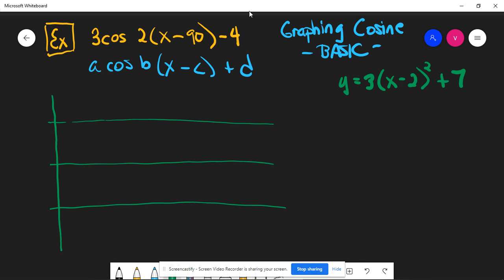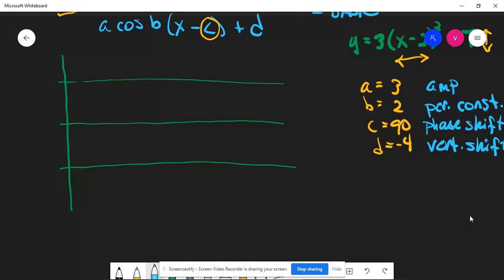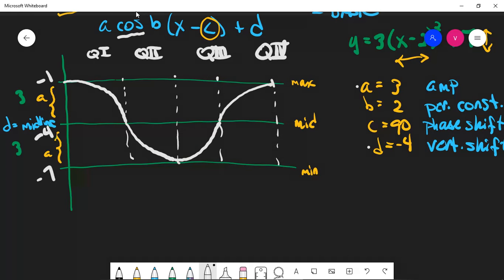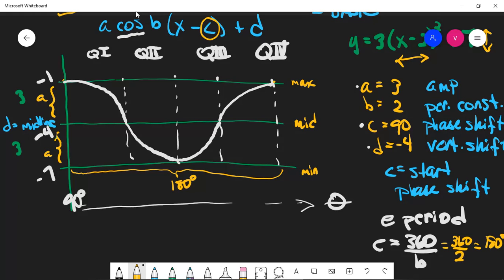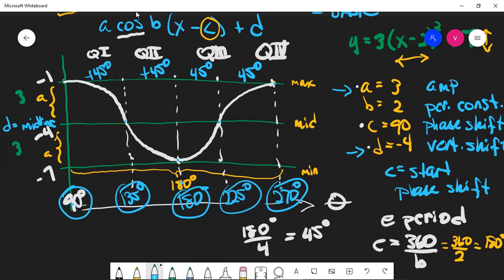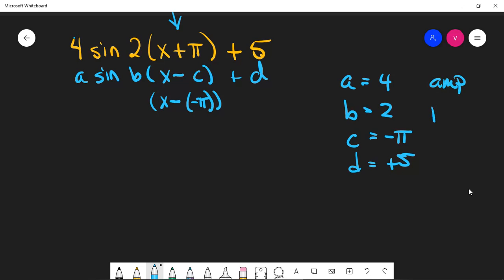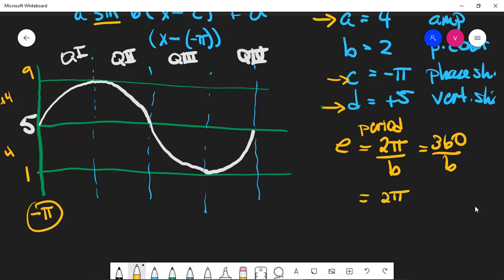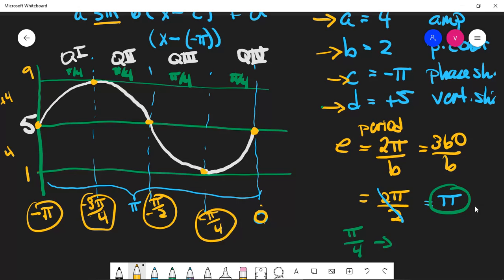Mrs. B's PreCal: Graphing Sin & Cos